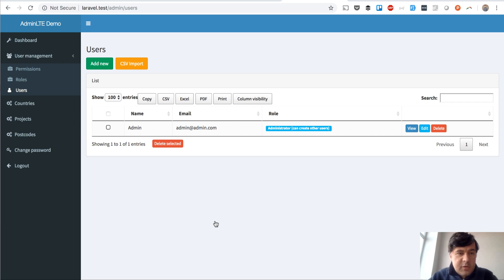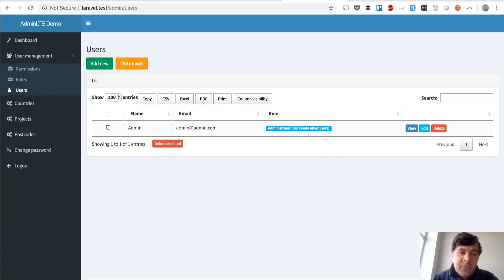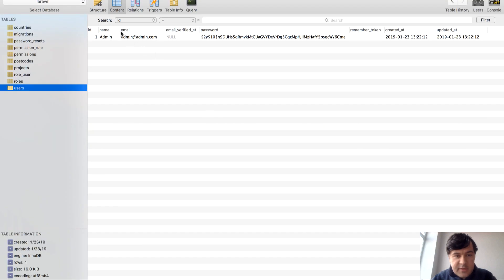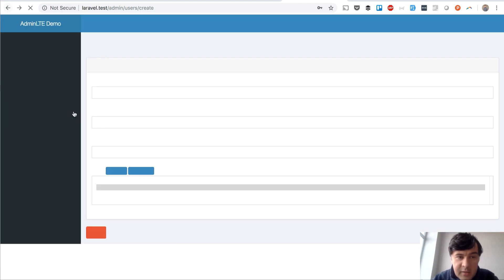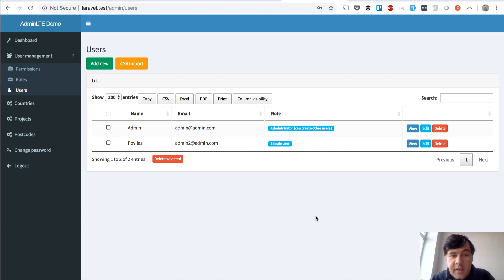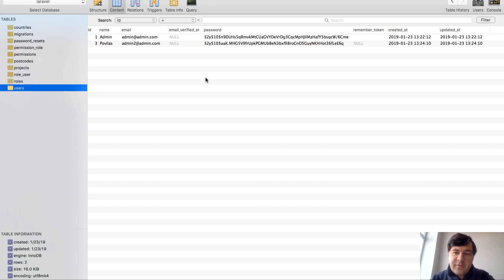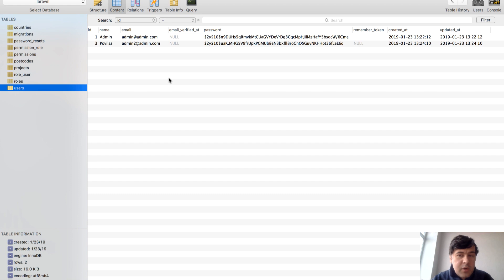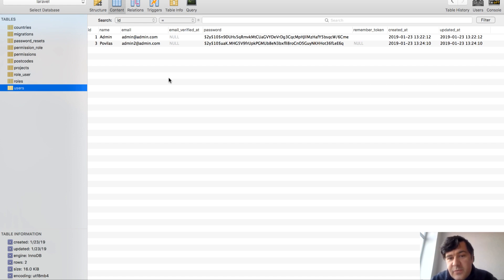MySQL Auto-Increment: What Happens After Failed SQL Insert?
Does the next auto-incremented ID stay the same or becomes "used"? Let's experiment in this short video.